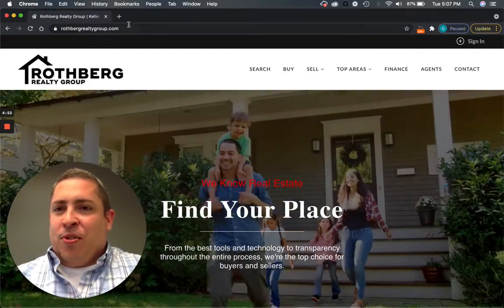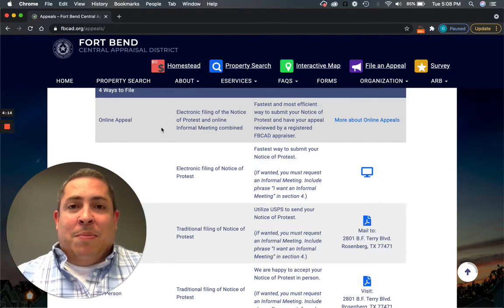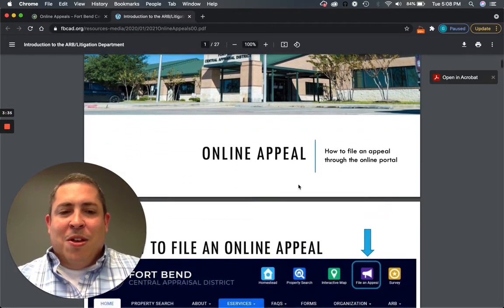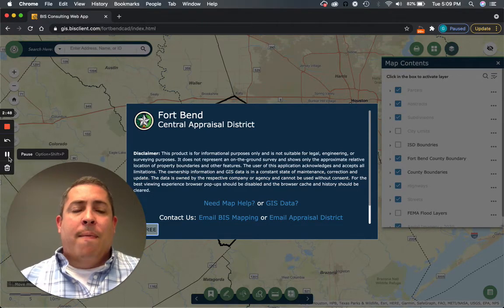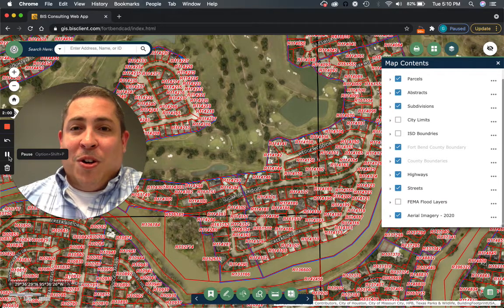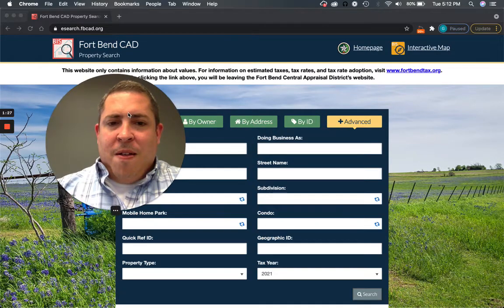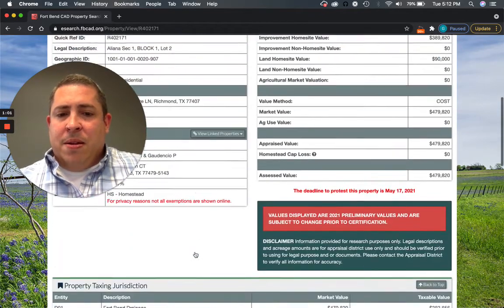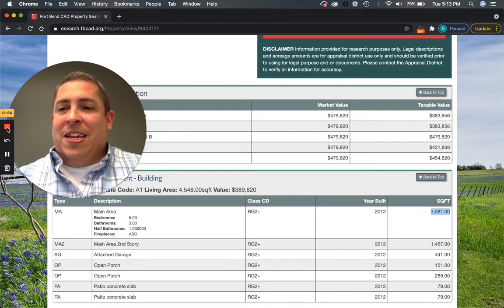How to Protest Your Property Taxes in Fort Bend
Grant walks through tips and tricks on how to protest property taxes in Fort Bend County.